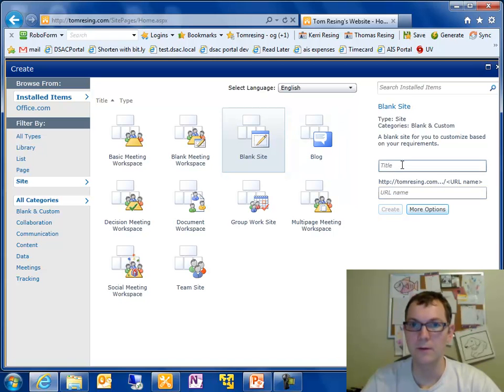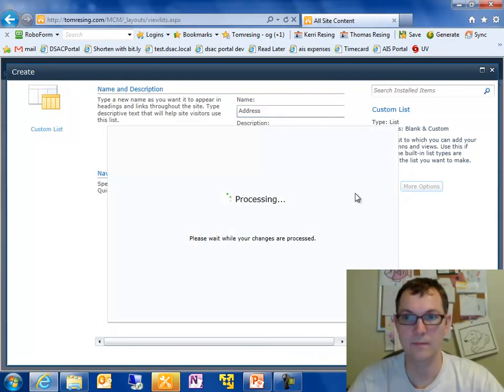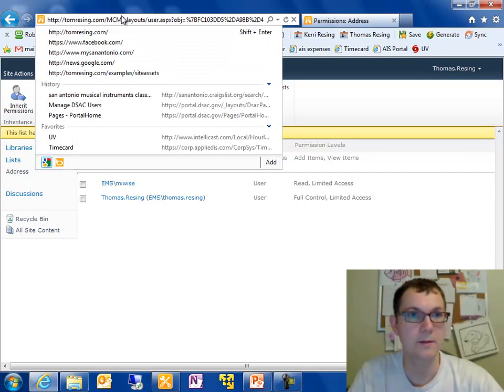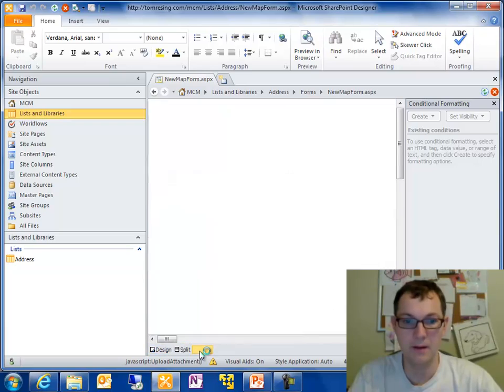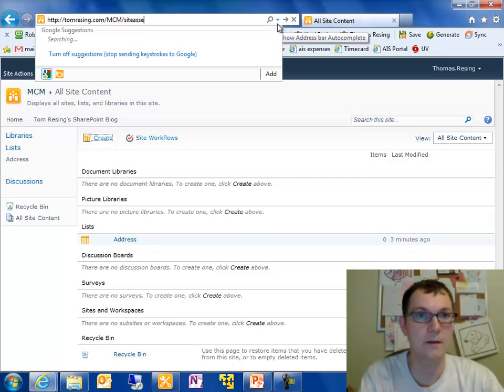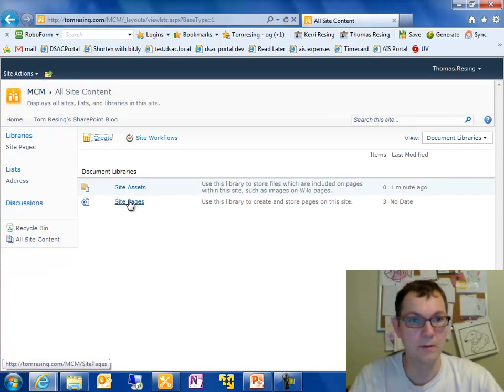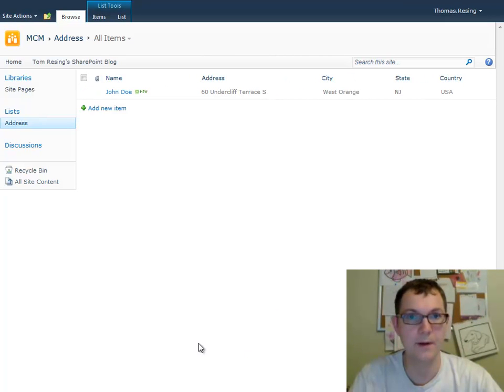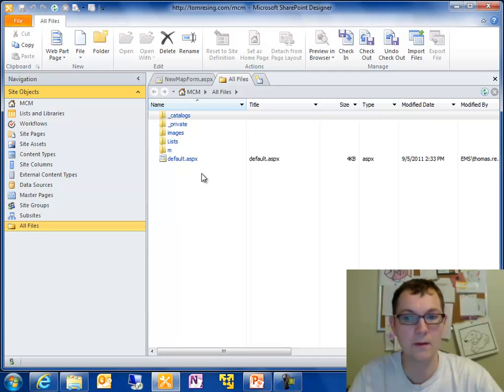10 Minute SharePoint Map Form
Putting a map on a new address form in SharePoint in 5 quick steps:
1) create a blank site
2) create a new custom list
3) add the address fields
4) create a new, new form in SharePoint Designer
5) add a Content Editor Web Part to the new, new form with the map HTML fragment